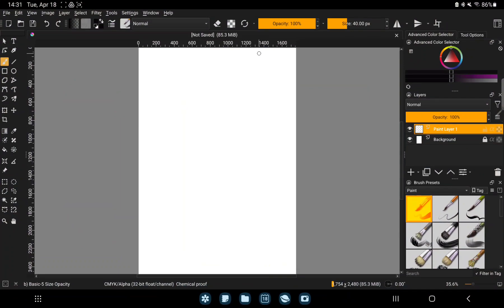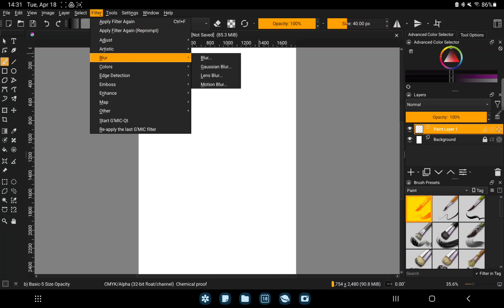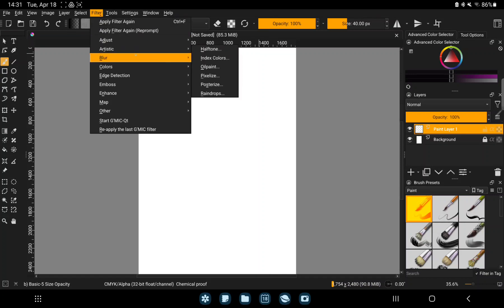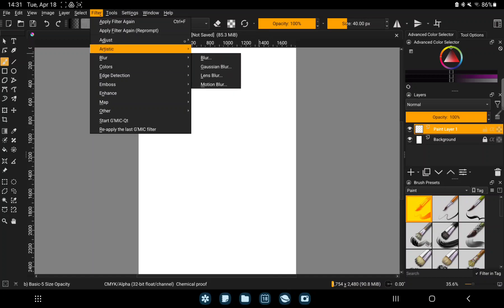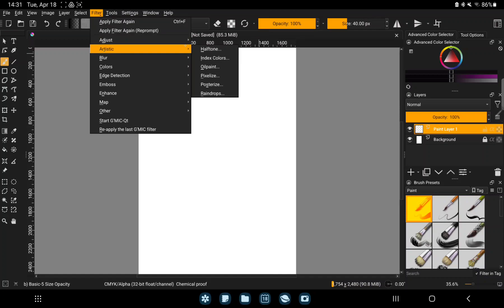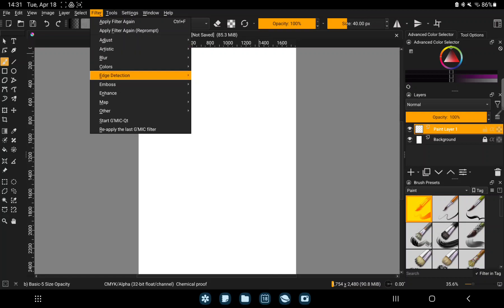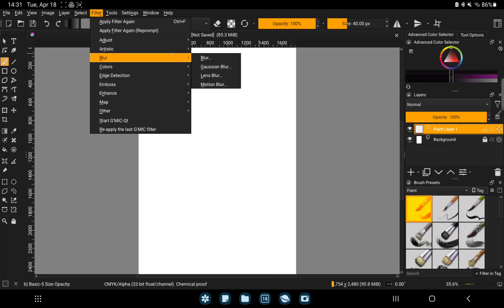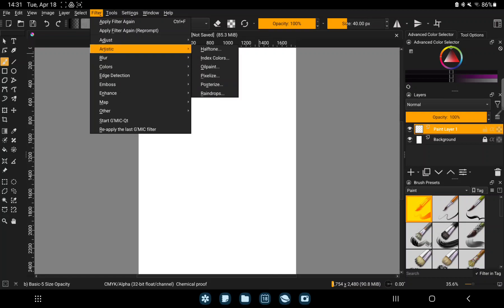How to use filters on Krita?